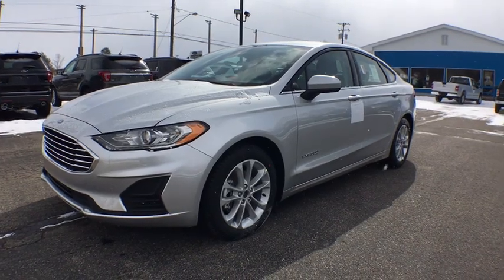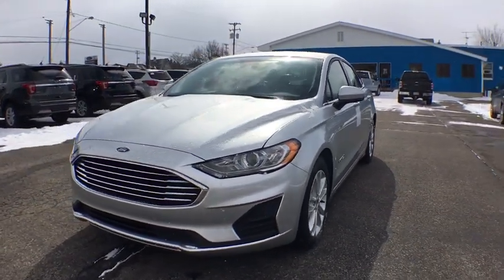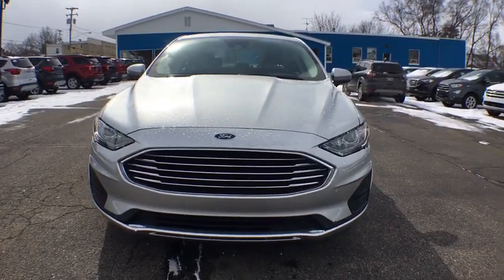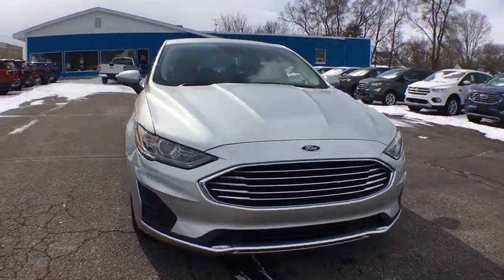2019 Ford Fusion Hybrid Kent City, Muskegon, Fremont, Coopesville, Cedar Springs, MI C19004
Ingot Silver New 2019 Ford Fusion Hybrid available in Coopersville, Michigan at Betten Baker Ford Coopersville. Servicing the Kent City, Muskegon, Fremont, Cedar Springs, MI area.
2019 Ford Fusion Hybrid SE - Stock#: C19004 - VIN#: 3FA6P0LU4KR169564